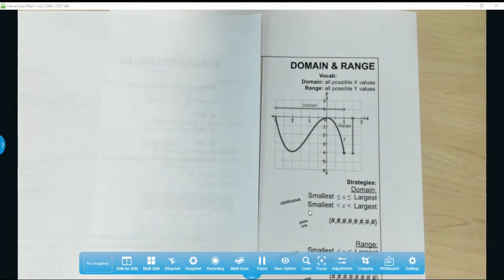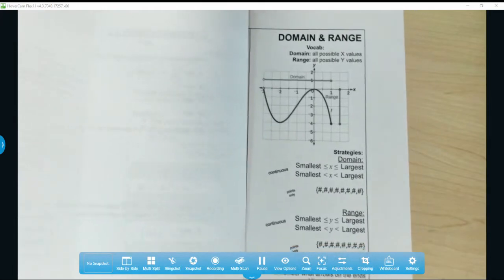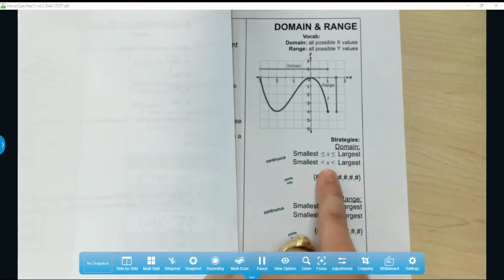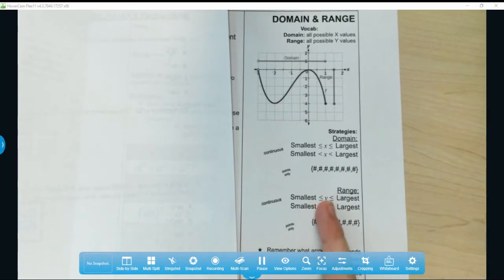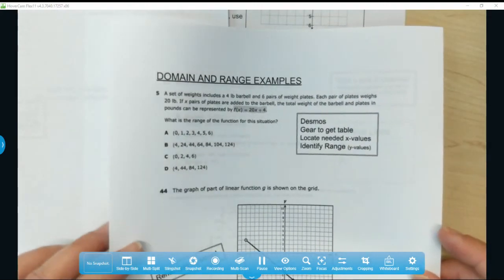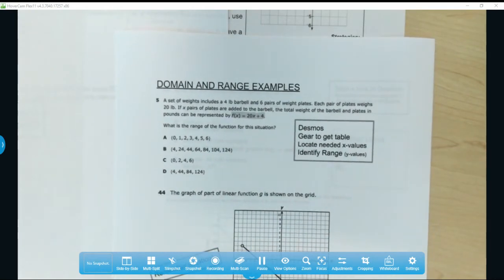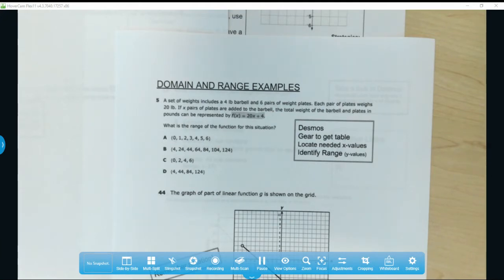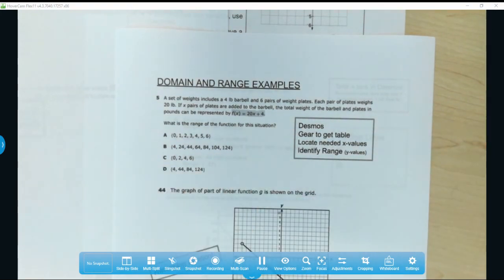Domain and Range Review Video